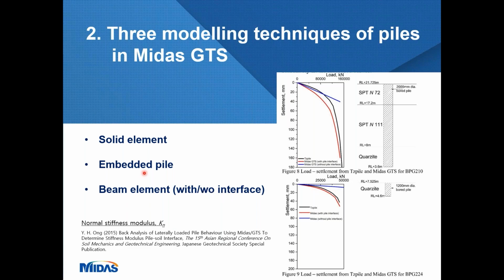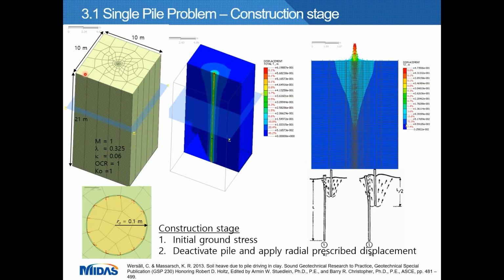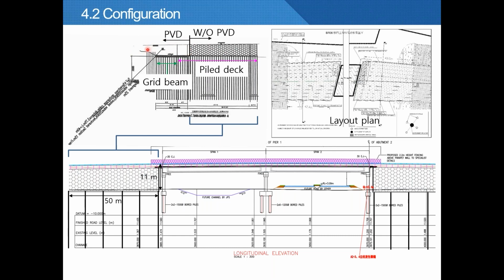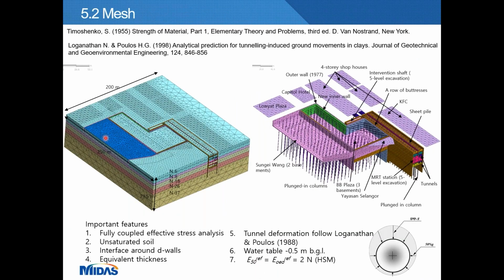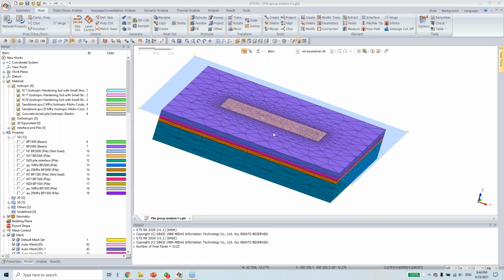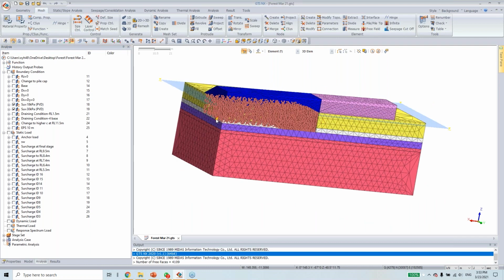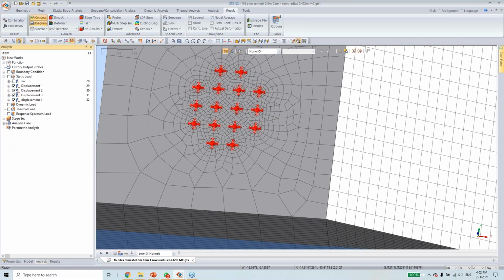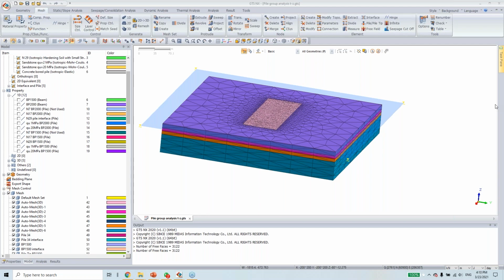Case Study: How to model piles in midas GTS NX?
■Overview
Modelling piles in finite elements has become inevitable in geotechnical design. The author will share his hands-on experience in pile modelling and recommend the most efficient way of pile modelling.

The latest findings on load transfer behaviour of bored piles will be lectured and followed by three practical examples. These project sharing includes the modeling of pile installation effect near the riverbank, large movement of bridge approach in one forensic investigation, and interaction between multi-deep-excavations and tunnelings.

Ir. Ong Yin Hoe, Dr.Toh Associates Sdn. Bhd.

Dr. Toh Associates Sdn. Bhd. is a continuation of Dr. C.T. Toh Consultant which was set up in January 1989 to undertake consultancy works in geotechnical engineering. The firm is based in Kuala Lumpur and has a small staff of 3 professional geotechnical engineers and 2 engineering geologists. The staff of Dr. Toh Associates Sdn. Bhd. are all from Dr. C.T. Toh Consultant.

👀 What are upcoming webinars?

🖥️ What is GTS NX?